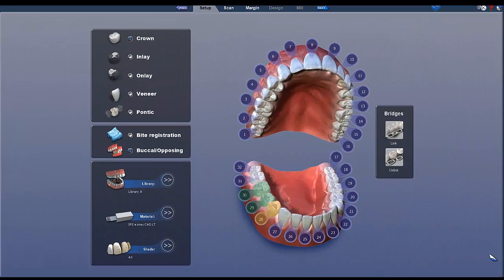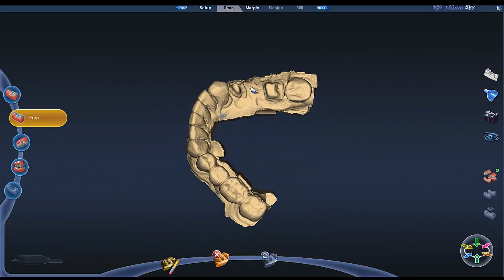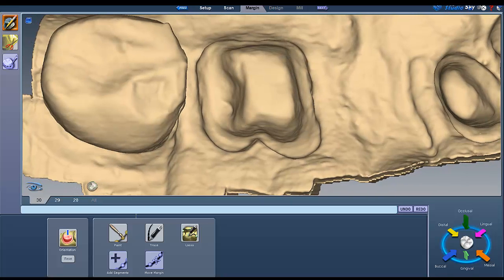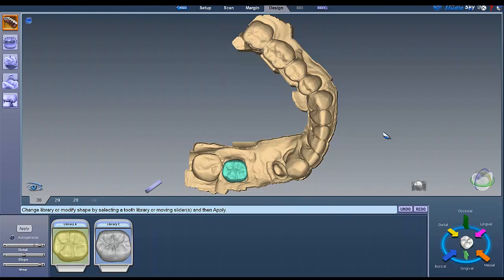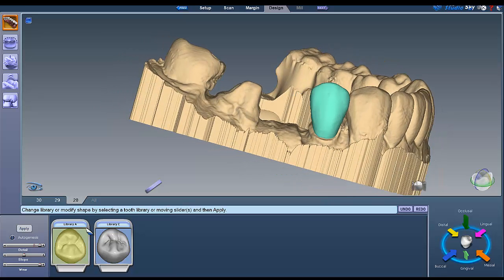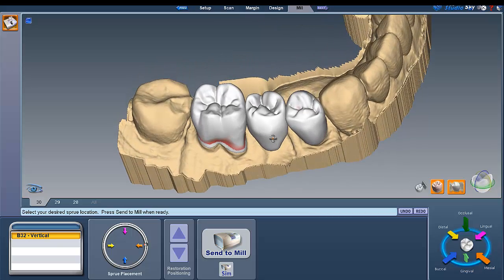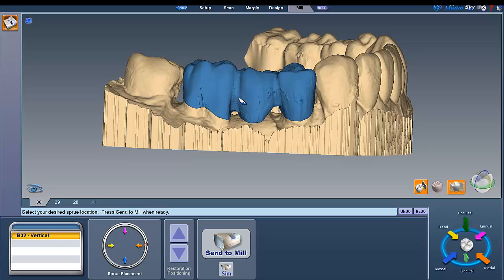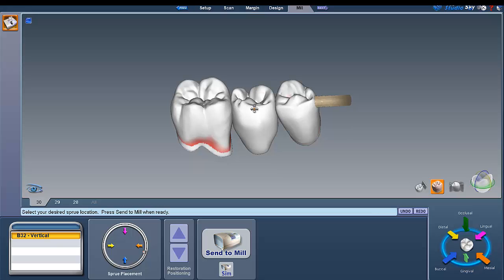Bridge Demo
Video demonstrating how to design a 3 unit Emax bridge with the E4D software.